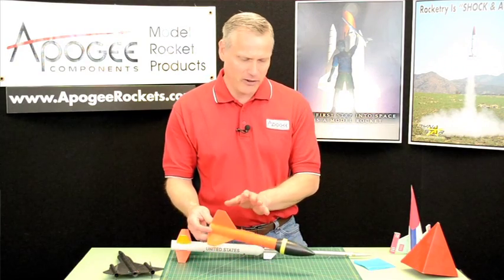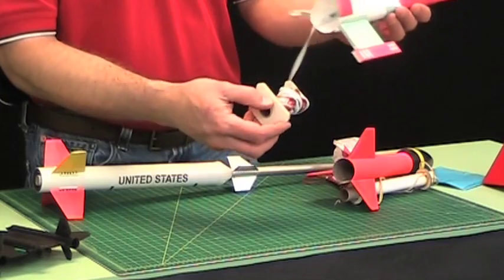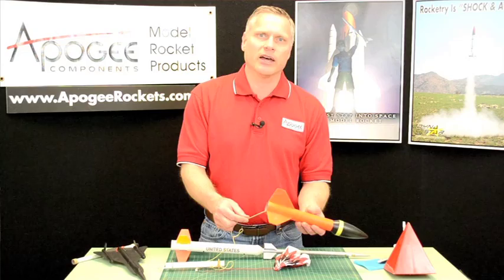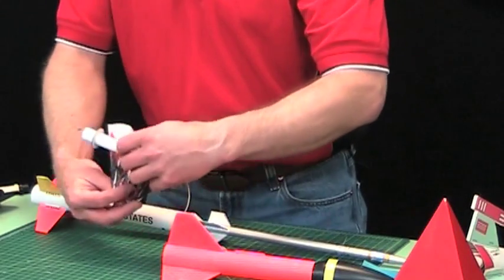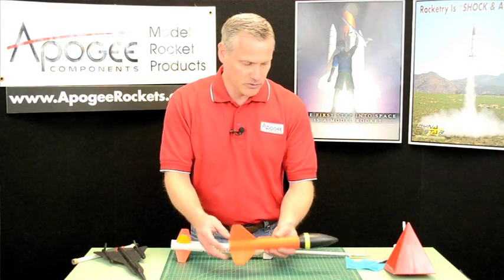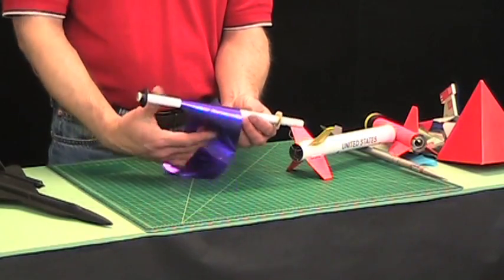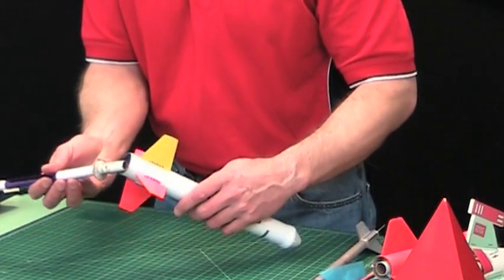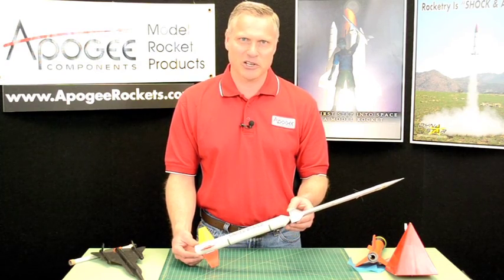Rear Ejection Techniques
- Does your recovery device have to come out the front end of the rocket by pushing the nose cone off? That is a question I recently got from a customer here at Apogee. The answer is no. You can use a technique called rear-ejection. In this case, the parachute is ejected out the rear of the rocket as the engine mount slides out the back.